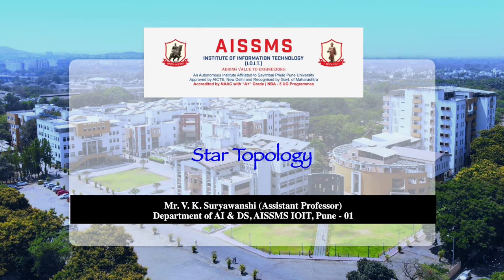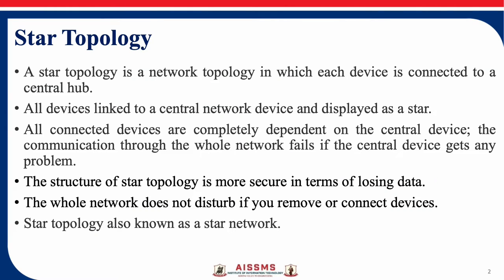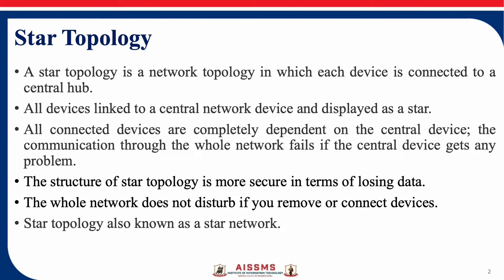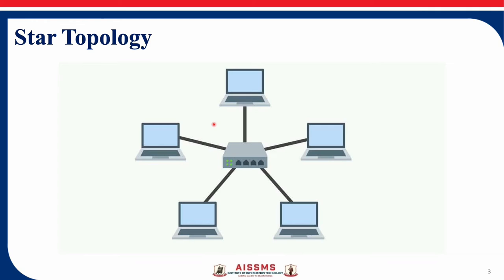Star topology in Computer Network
Subject: Computer Networks
Topic : Star topology in Computer Network
Presenter : Mr. Vaibhav Suryawanshi